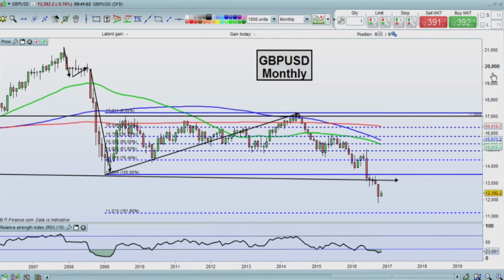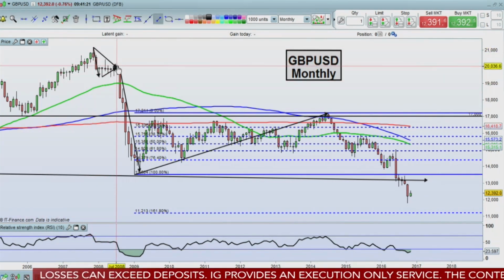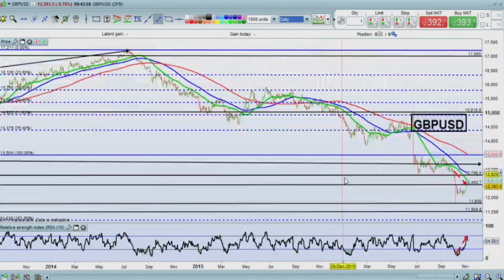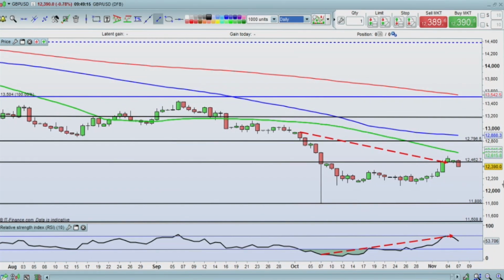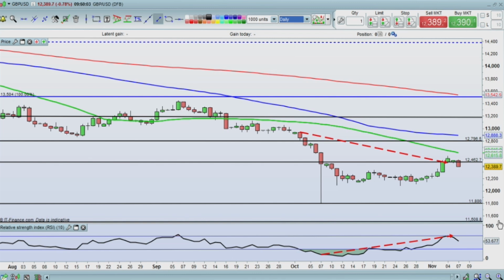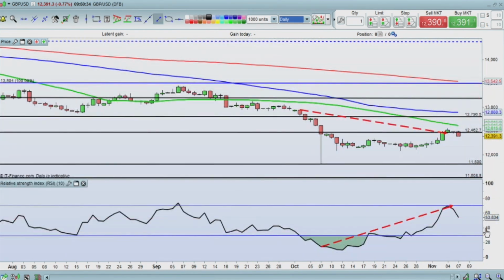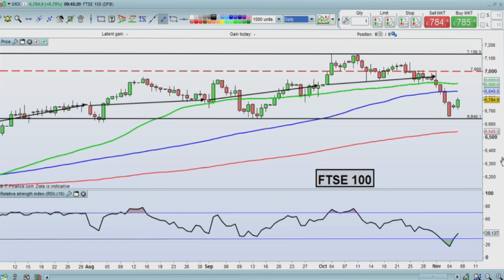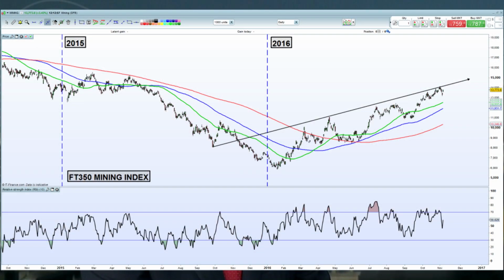Stocks to watch as GBP/USD set to fall to ‘around $1.12’ | IG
Dr David Paul, managing director VectorVest, discusses his call for another slide in ‘cable down to around $1.12’. He explains how this could feed into another record high for the FTSE 100 through the commodity sector.